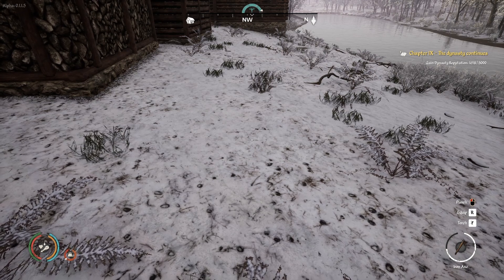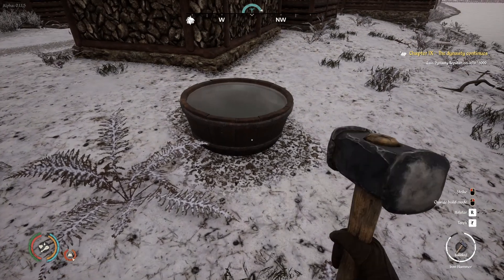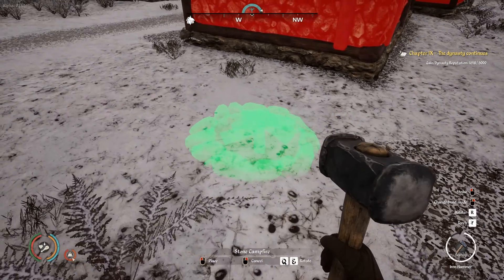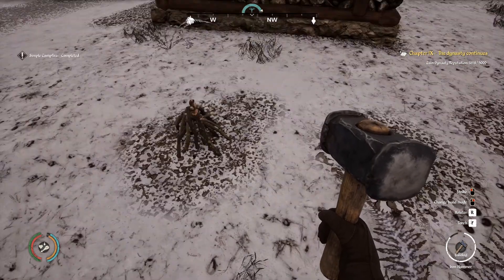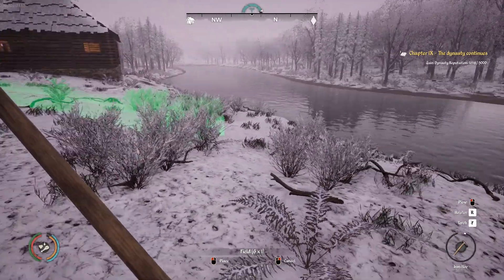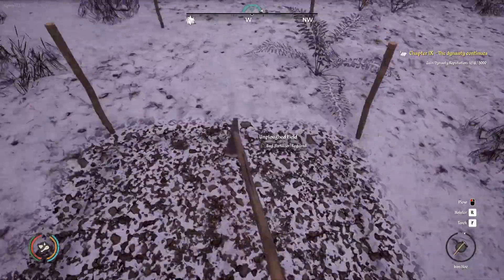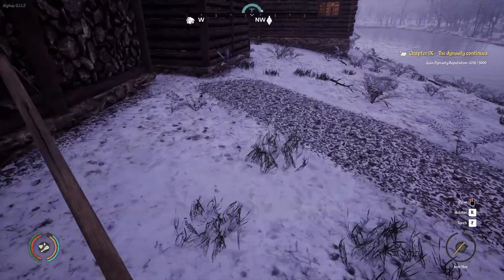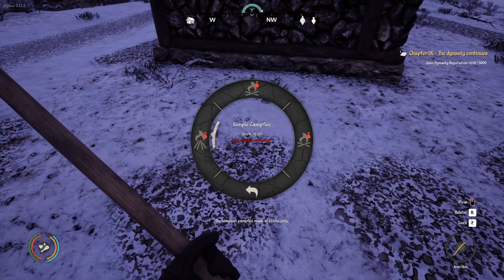How to make paths | Medieval Dynasty outdated since patch V0.2.1.2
How to make paths | Medieval Dynasty